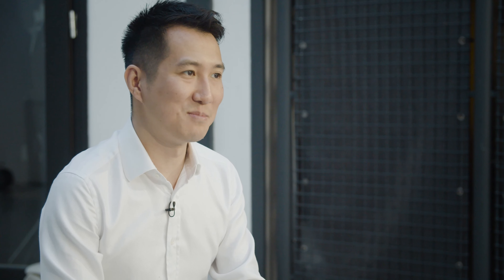Roadmap to Austria - Episode 3 - Company Setup & Taxes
The Global Incubator Network (GIN) is the single point of contact in Austria for startups, investors and incubators. It connects the Austrian startup ecosystem with hotspots in Asia (Hong Kong, Israel, Japan, Singapore and South Korea, China Mainland).

goAustria program
For startups, the FFG offers the "goAustria" incubation program for international startups. The FFG supports the startups in establishing a concrete Austrian and European network by offering individual mentors, co-working spaces and workshops and by organizing networking events with actors from the Austrian innovation landscape (corporates, startups, R&D facilities etc.).

This Masterclass by John Shen, Founder & CEO | Xencio is tackling the topic "Roadmap to Austria - Episode 3 - Company Setup & Taxes"

The Global Incubator Network is managed by the public agencies aws and FFG, owned by the Federal Government of Austria, and is based on international bilateral cooperation agreements in the target regions. Both agencies are operating various funding programs supporting Austria’s economy.